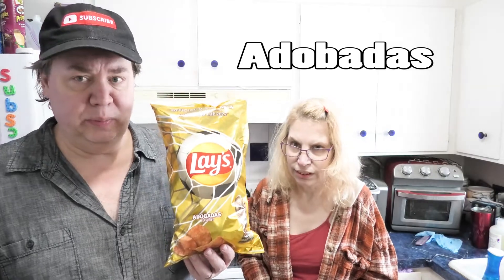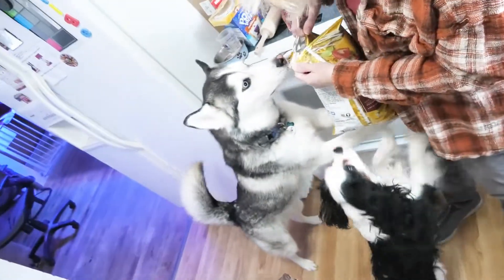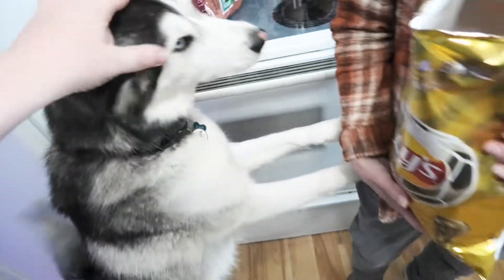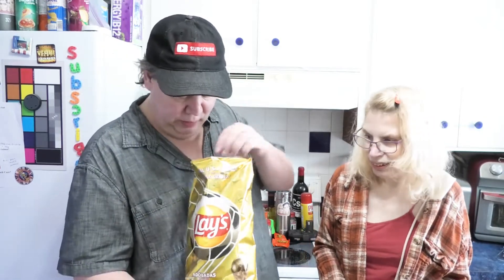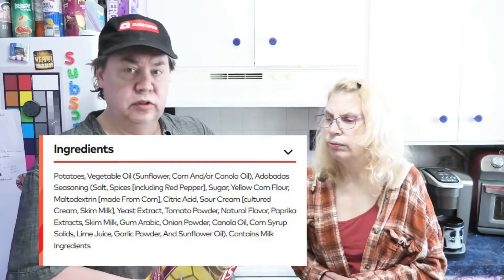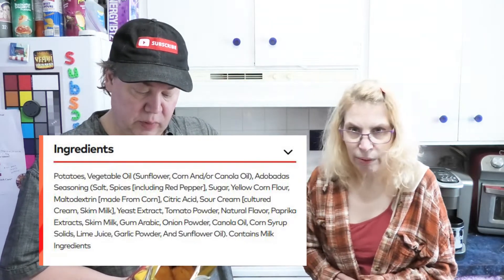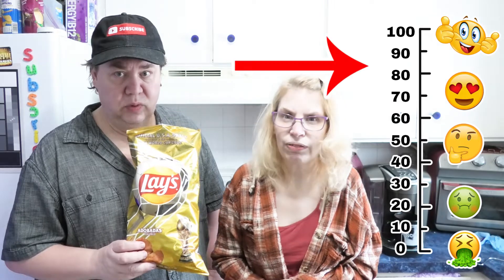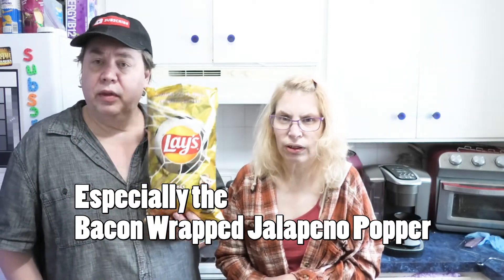Lay's ADOBADAS FIFA Potato Chip Review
0:03 New Lays FIFA Chips
0:05 Adobadas
0:19 GOAL
0:23 The dogs help to open the bag
0:35 The smell test
0:50 LOTS of seasoning
1:00 The Taste
1:32 The Ingredients
1:43 Are they very good?
1:47 The bad news
1:58 Lets rate the chips
2:25 Lets see what the dogs think
2:27 Nikki
2:42 Charlie gets Blueberries
3:00 Our final thoughts
3:05 Do they have a little heat?